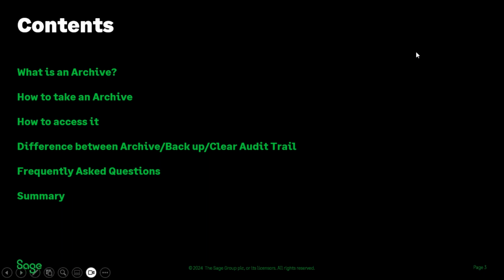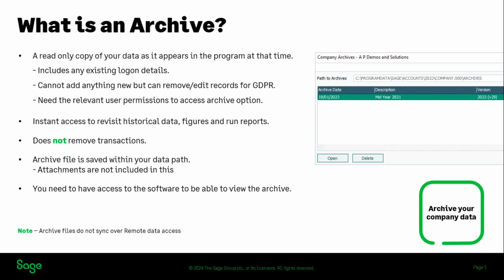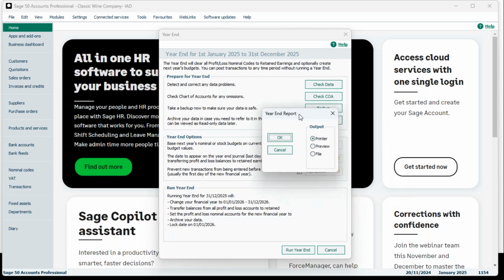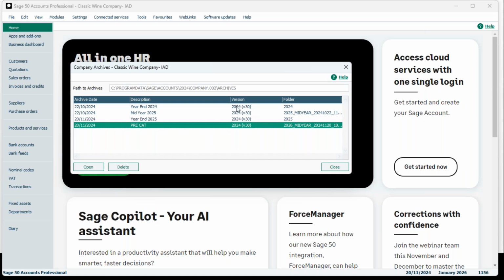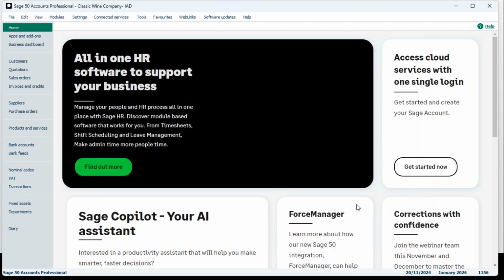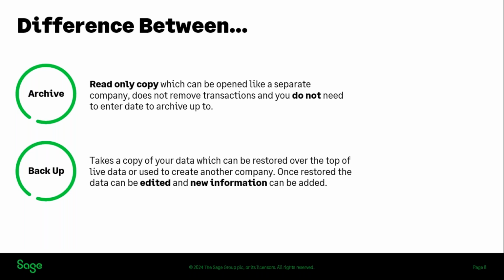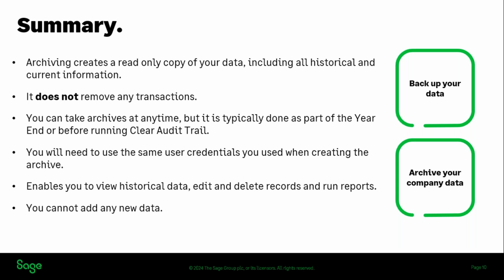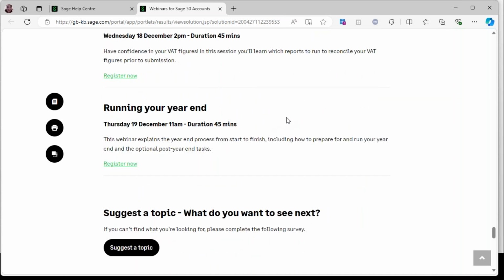Sage 50 Accounts (UK) - Company Archives